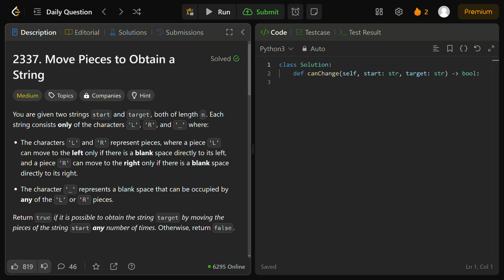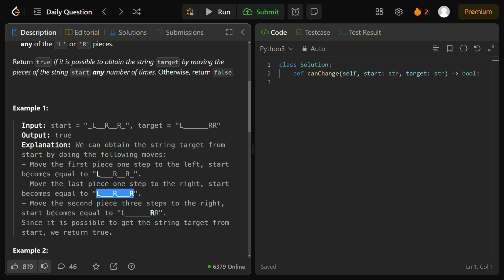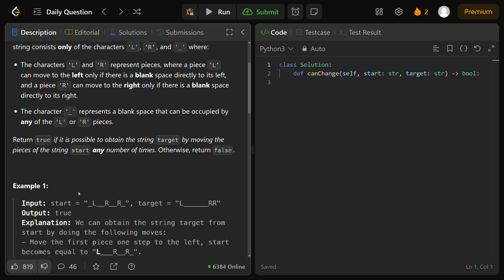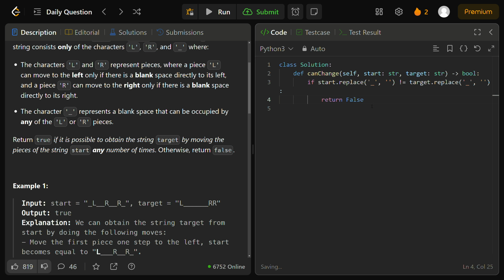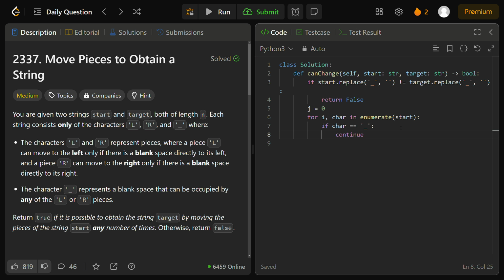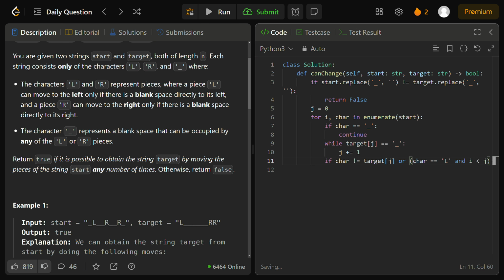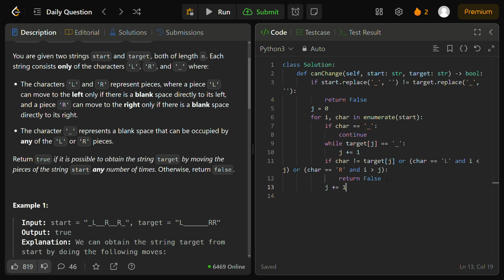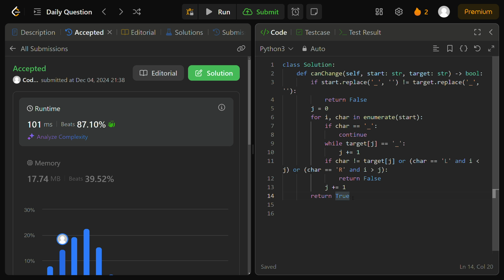Move Pieces to Obtain a String - Leetcode